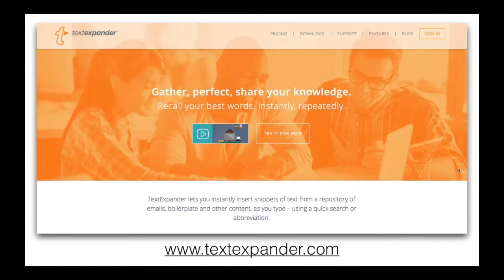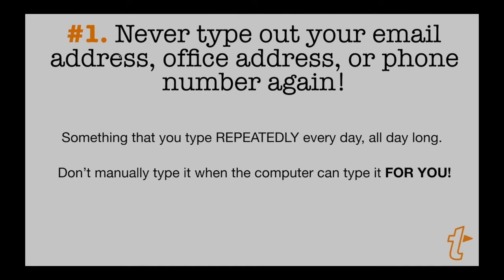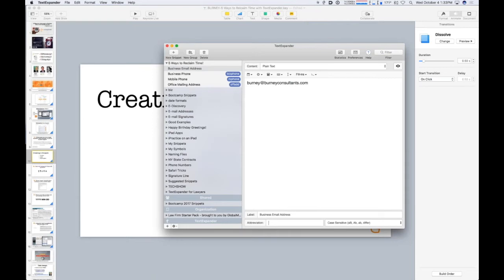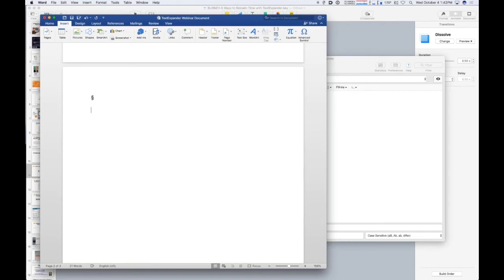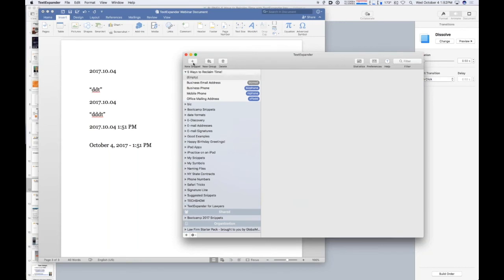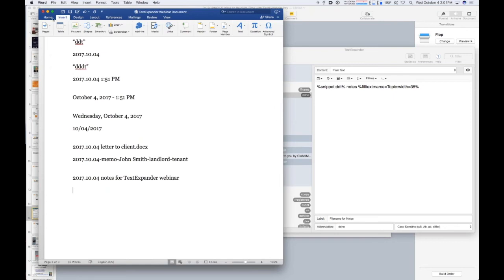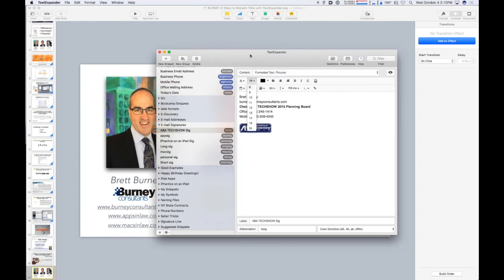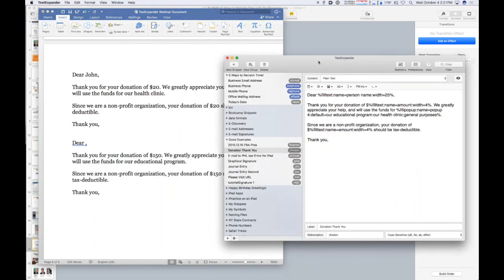[Webinar] 5 Ways Attorneys Reclaim Time With TextExpander--A Beginner's Guide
In this video: Learn the five ways attorneys use TextExpander to save time

0:00 - Review favorite productivity apps.

3:20 - Intro, Why TextExpander

10:33 - TextExpander Resources, Pricing, Platforms, Sharing

18:34 - Tip 1: Never type out your email address again

25:10 - Creating a snippet

33:30 - Tips 2: Fast Symbols

42:30 - Top 3: Never waste time looking up the current date

50:26 - Tip 4: File naming

55:21 - Instant Paragraphs, Document Automation
Easily repurpose text, no proof-reading

59:07 - Brett Burney online course: TextExpanderForLawyers.com

1:00:00 - Take aways
1. Create one snippet today
2. Checkout the TextExpander.com/Blog
3. Checkout Burney's TextExpanderForLawyers.com

1:02:00 - Q&A

TextExpander works in all apps on Mac, PC, special exceptions in iOS.
Personalizing responses and not sounding like a robot
Fill-in fields filling at the same time, with the same data values